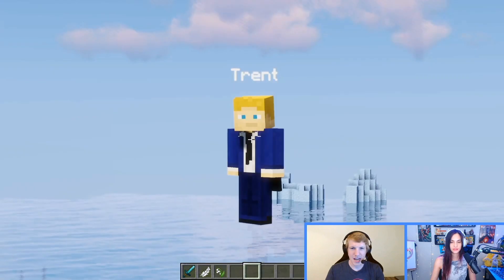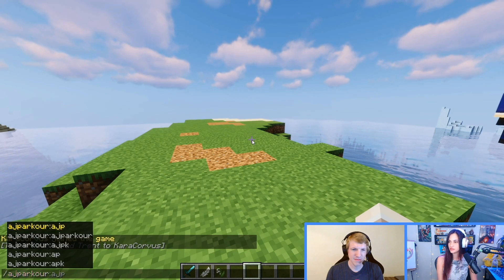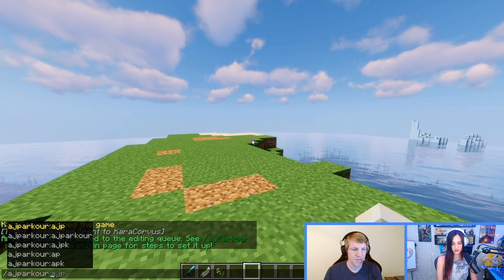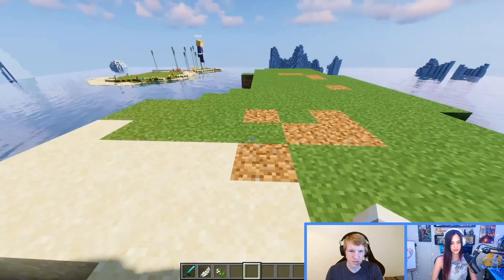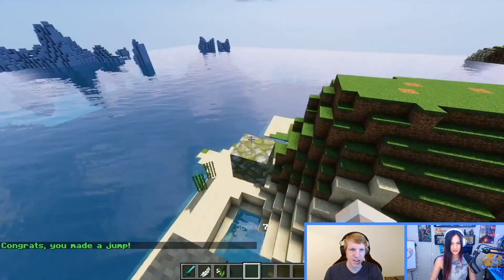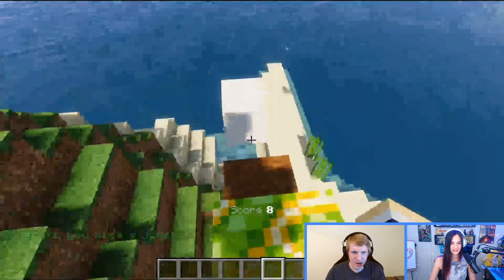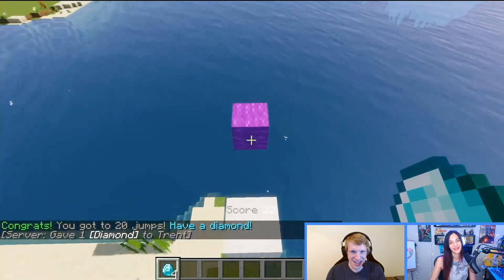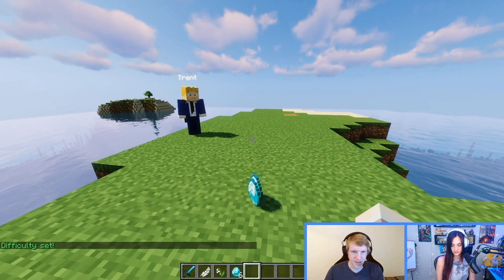How to use ajParkour on your Server | Minehut 101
Learn how to use ajParkour on your Minecraft Server in this Minehut 101 tutorial.